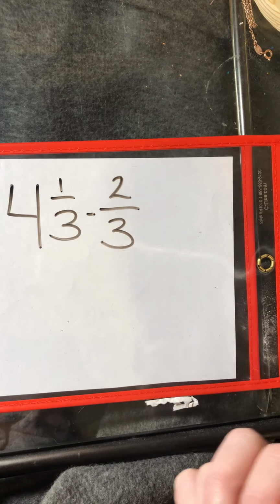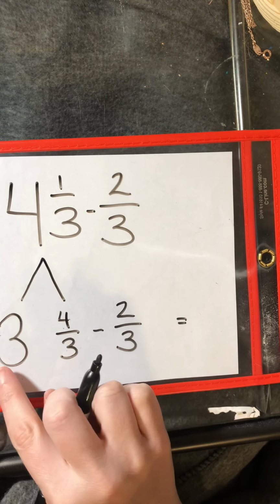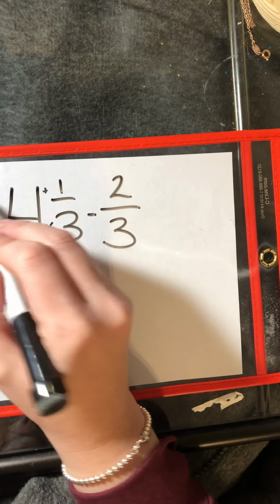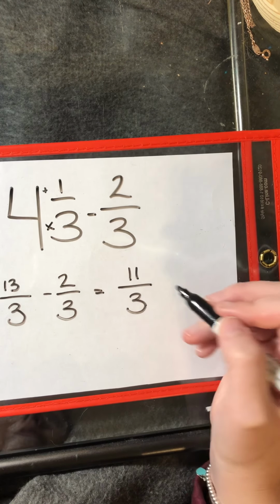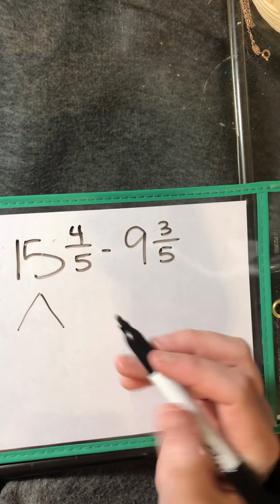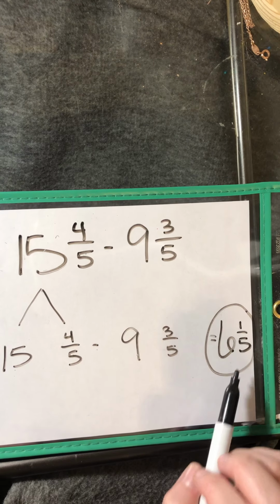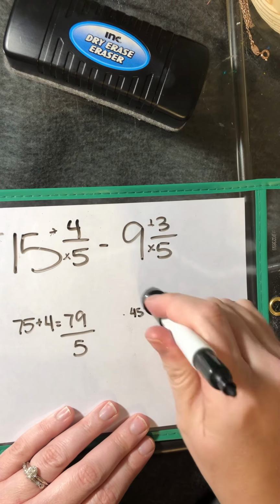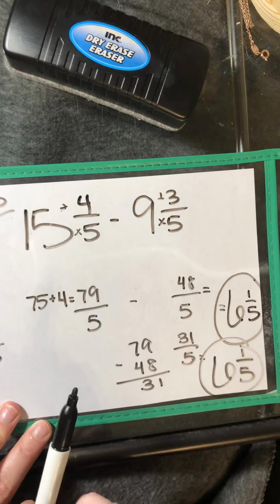Subtracting mixed numbers